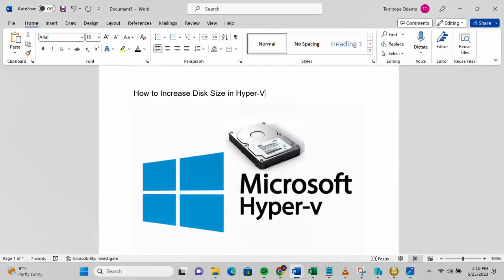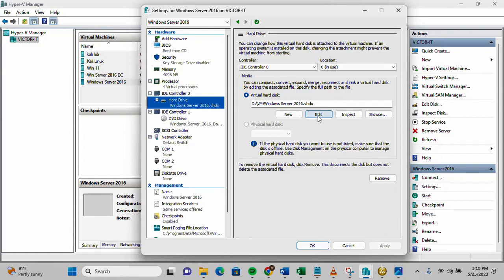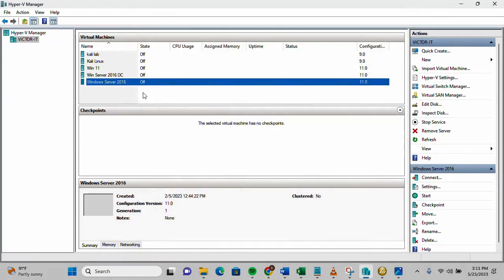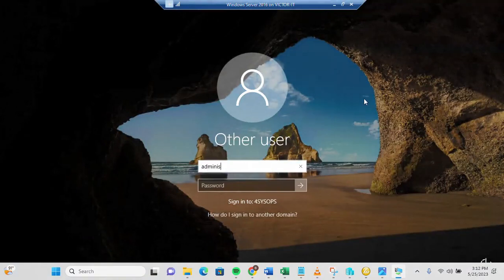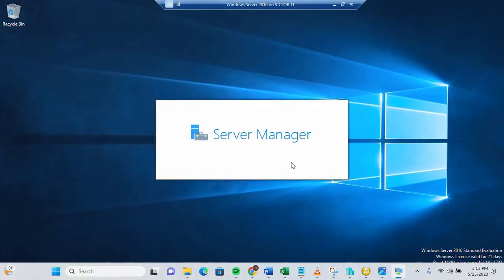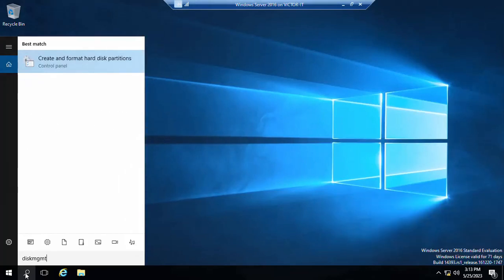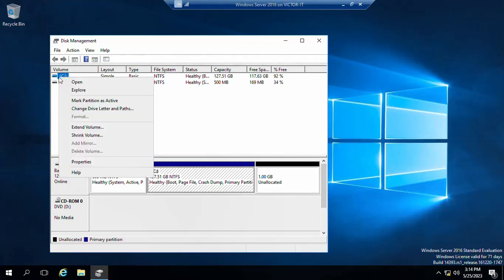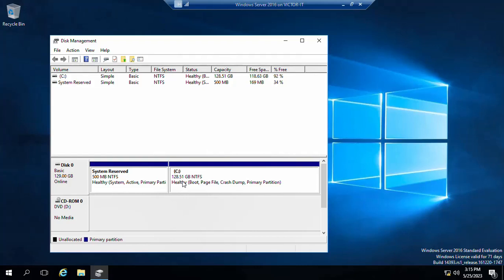How to Increase Disk Size in Hyper V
Hyper-V is a hypervisor developed by Microsoft to run Virtual Machines. When you observ that a virtual machine is no longer functioning properly, this could be due to the VM does not have enough storage space to perform optimally. In this case, you will need to increase the VM storage capacity by adding another internal or external hard drive. In this video, I will show you how to increase Disk Size in Hyper-V.